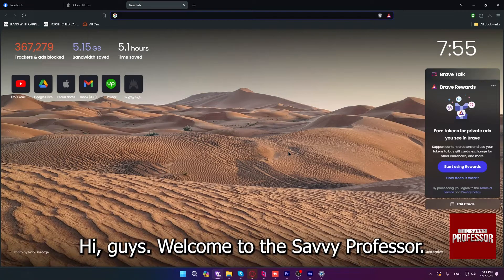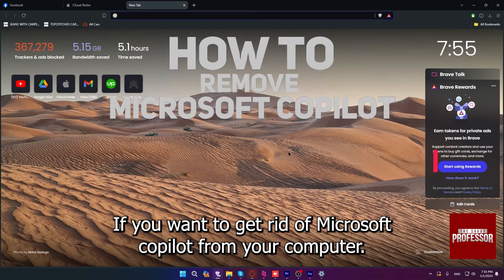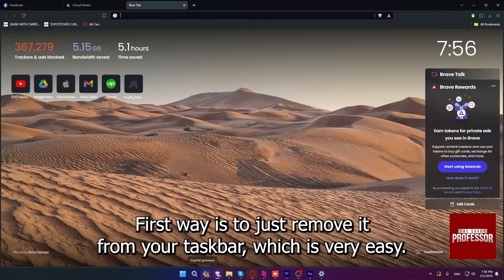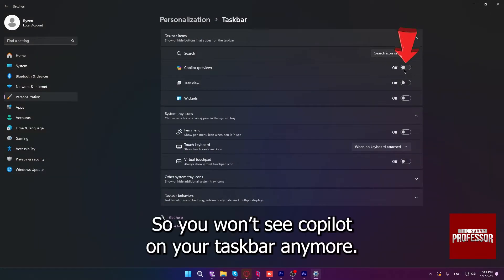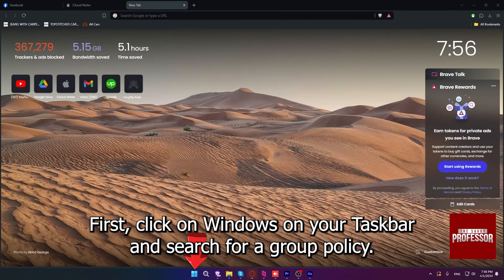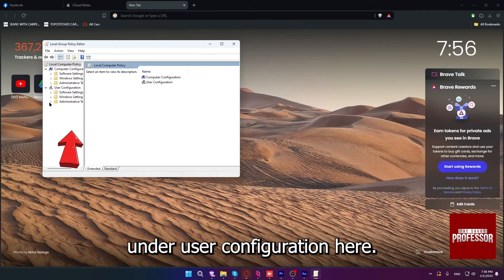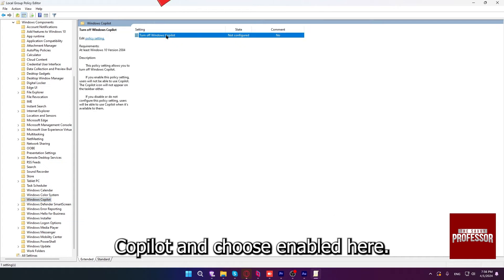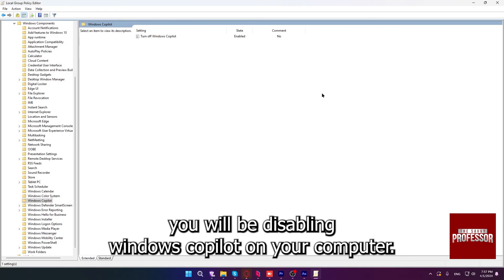How To Remove Microsoft Copilot (How To Uninstall Microsoft Copilot)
How To Remove Microsoft Copilot (How To Uninstall Microsoft Copilot). In this video tutorial I will show you how to remove Microsoft Copilot.